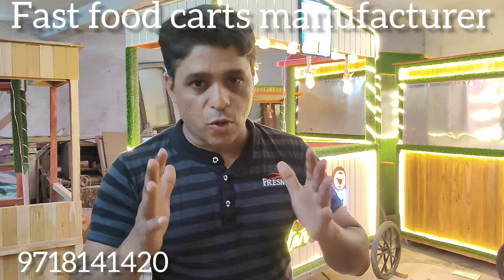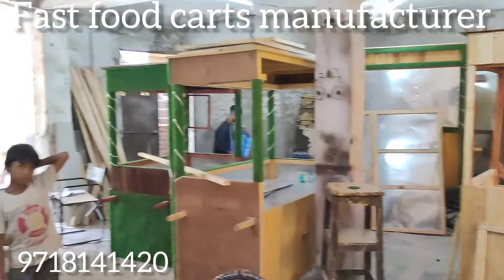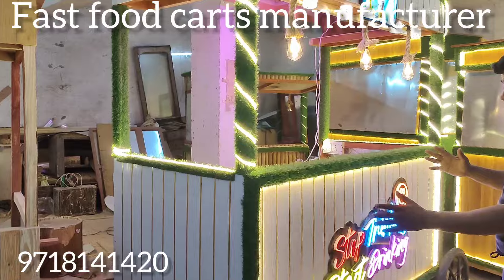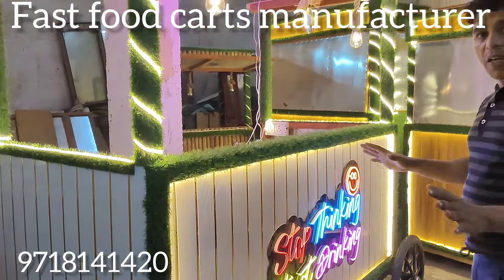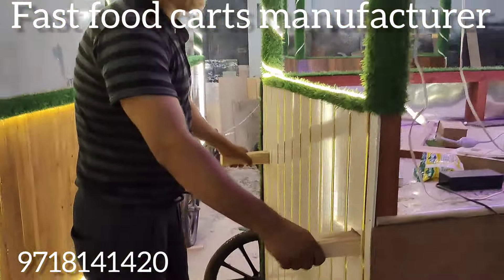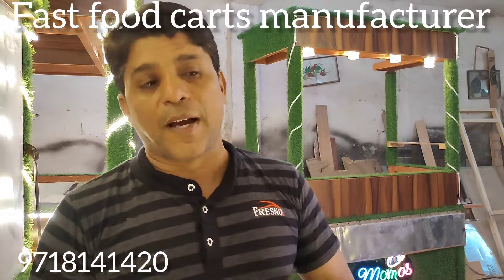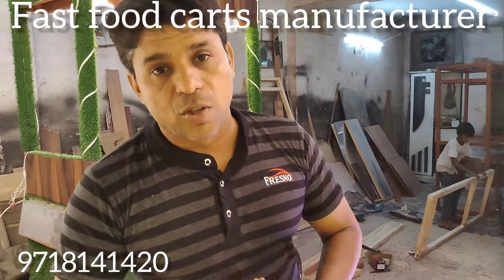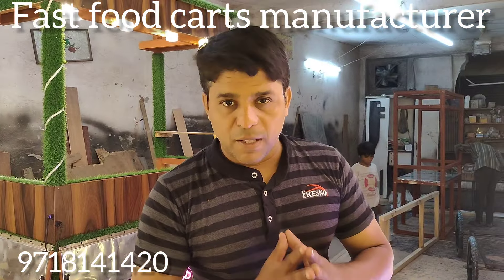food carts kaha se kharide / how to perches food cart / सुरु सिर 13500 मे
food carts kaha se kharide / how to perches food cart